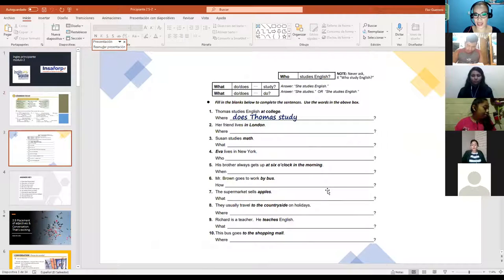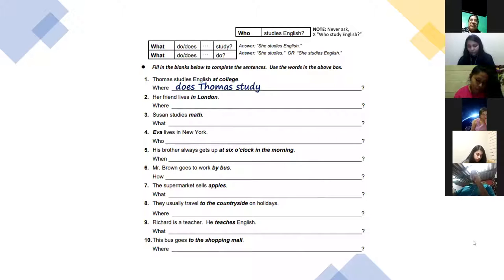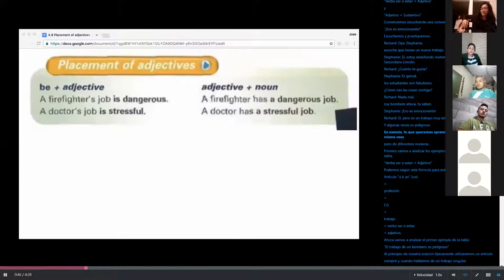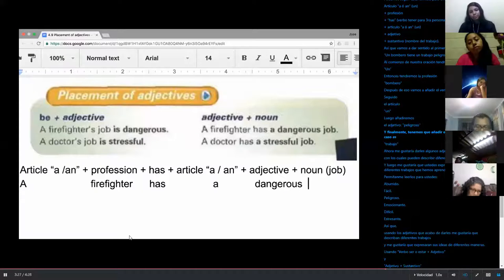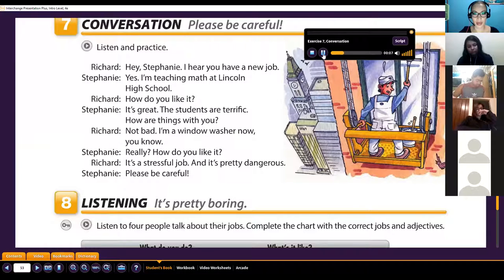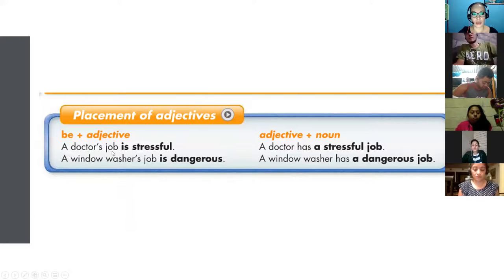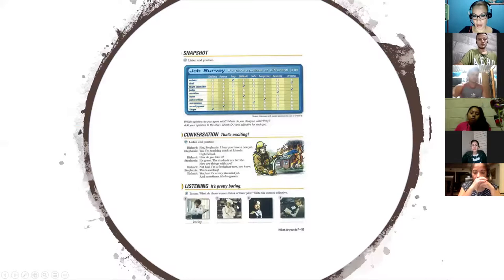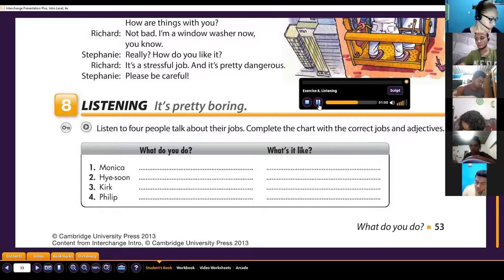Ingles Corporativo- Class # 10 Placement of adjectives